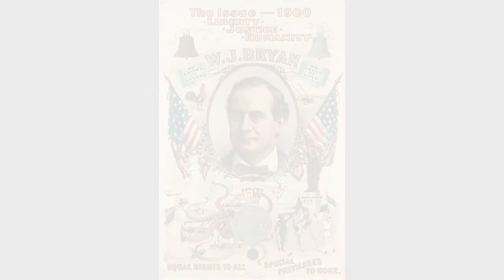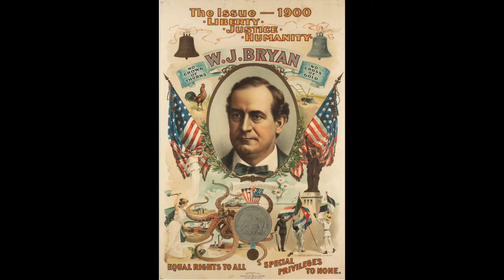William Jennings Bryan | Sign of the Times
Experience a visual guide + quick look at a political poster from the 1900 election featured in the traveling exhibition, Sign of the Times: The Great American Political Poster, 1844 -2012.